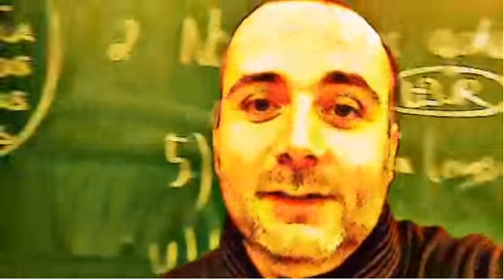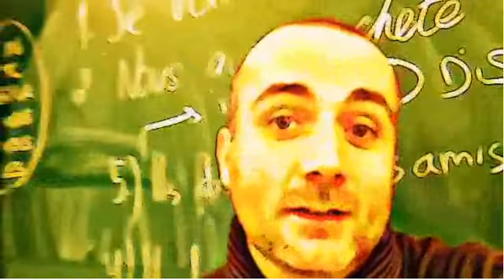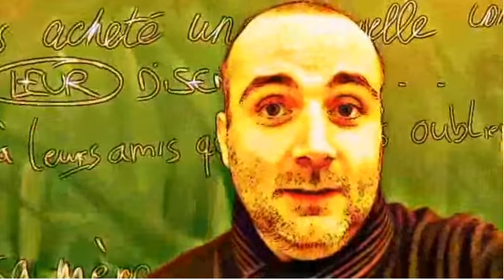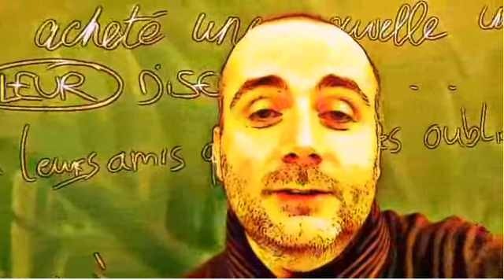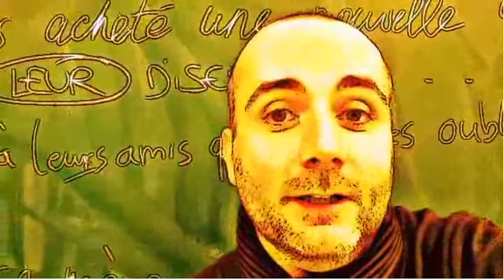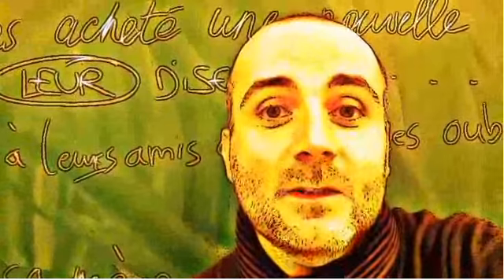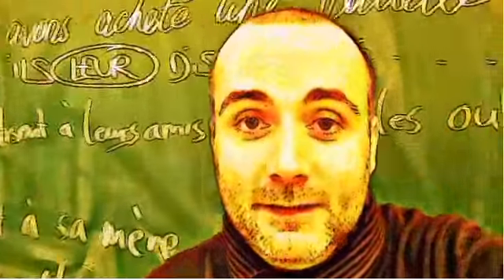FRENCH CLASS = fermer